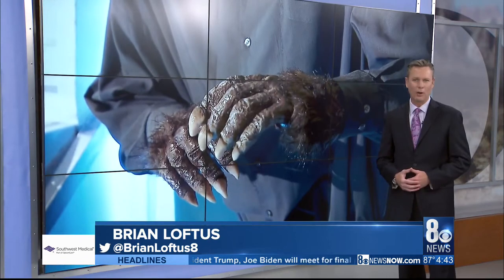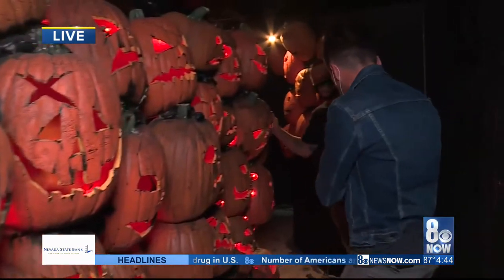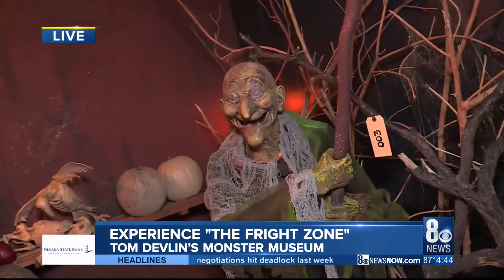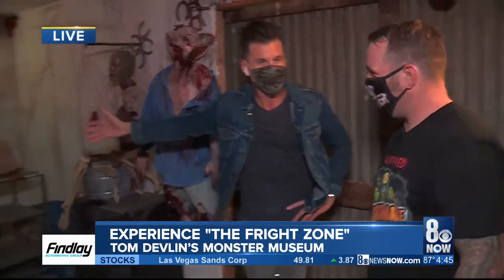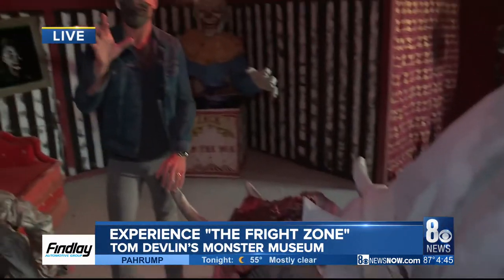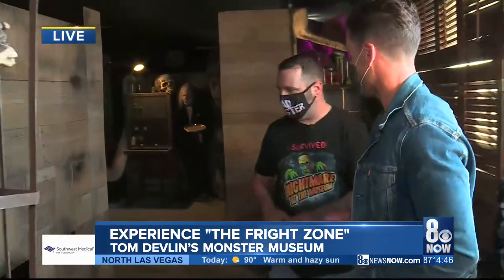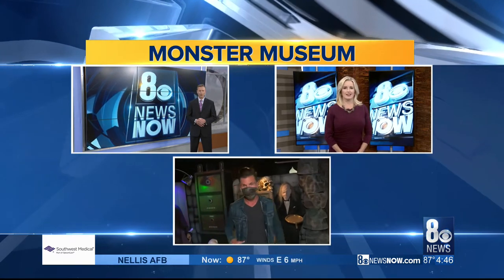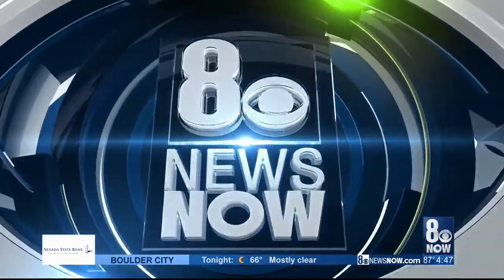Tom Devlin's Fight Zone is a gallery of a fear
To learn more about the Fright Zone visit TomDevlinsMonsterMuseum.com/frightzone